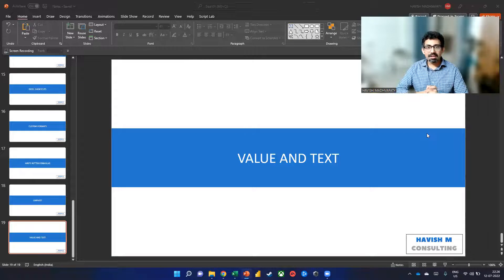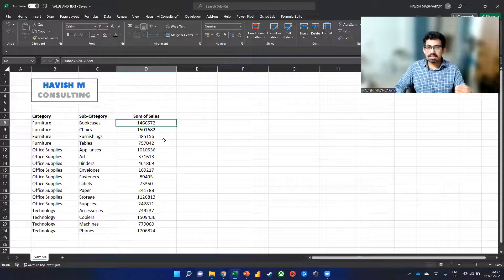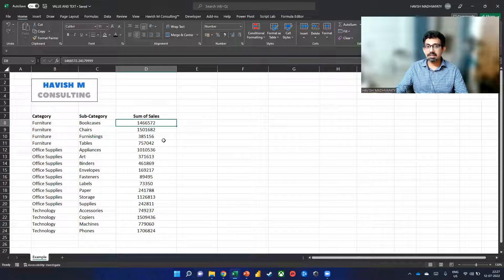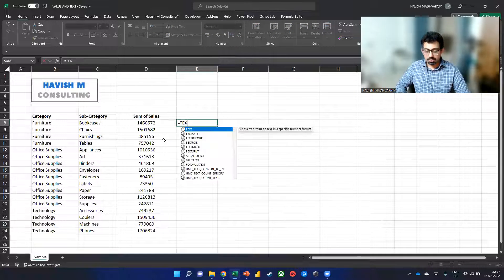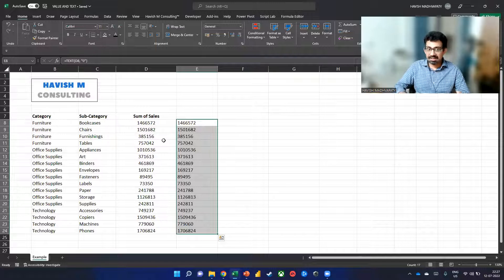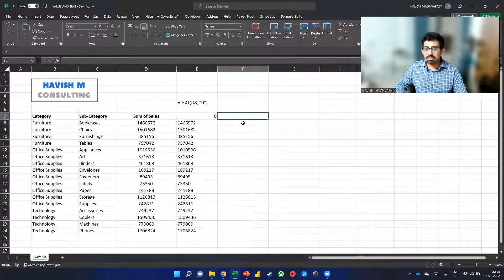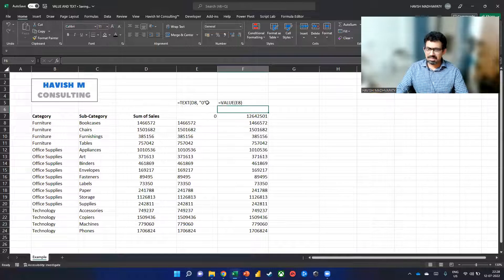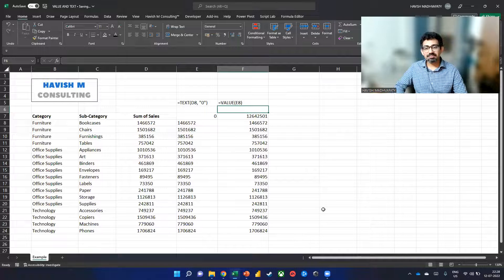VALUE AND TEXT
40 Under 40 Analytics